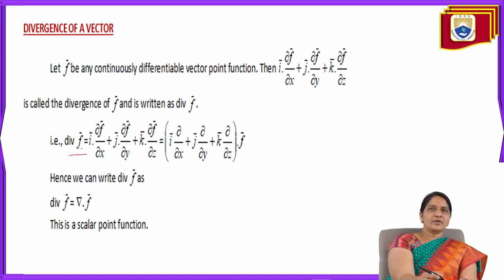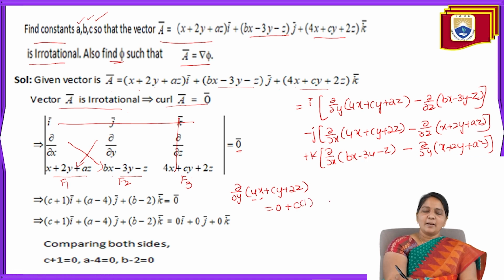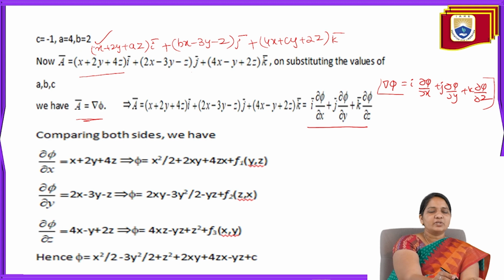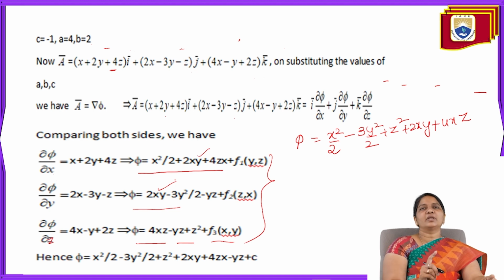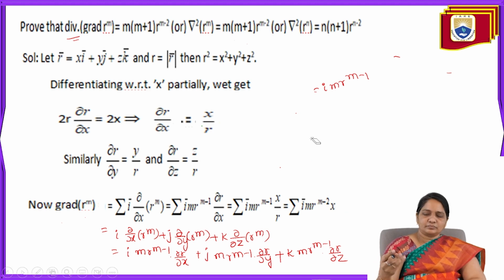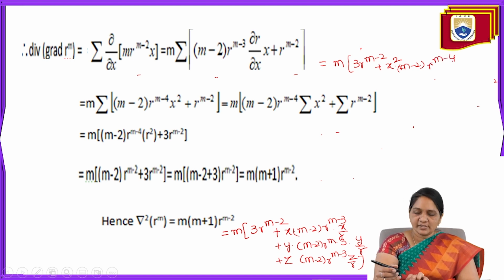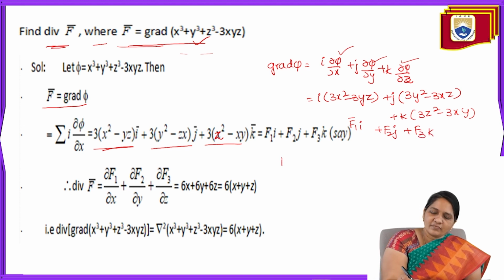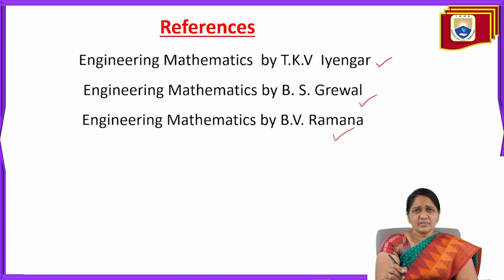Problems on Divergence and Curl Part – 4 by Dr. P Raja Kumari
Problems on Divergence and Curl Part – 4 by Dr. P Raja Kumari | IARE

Telangana, India.